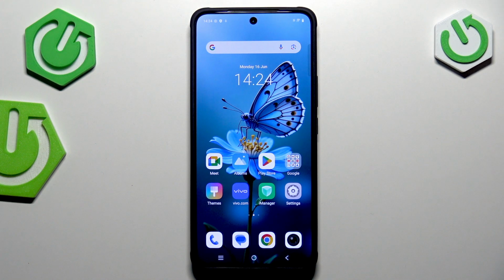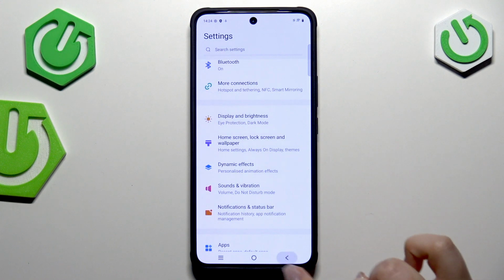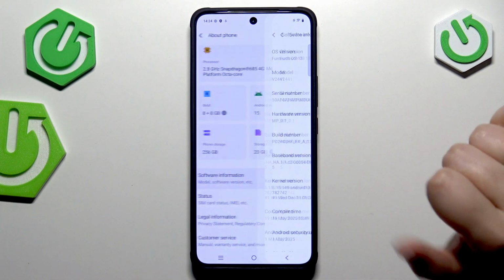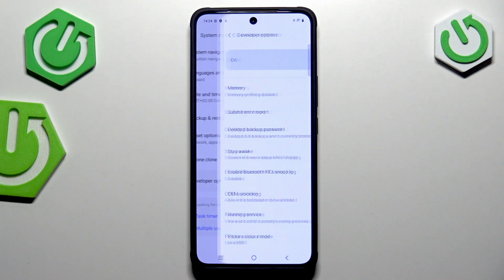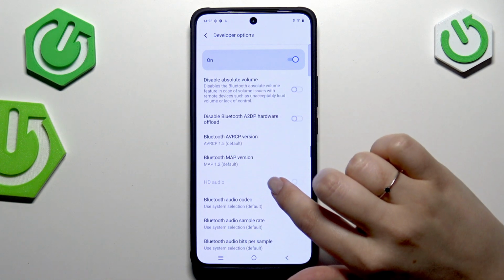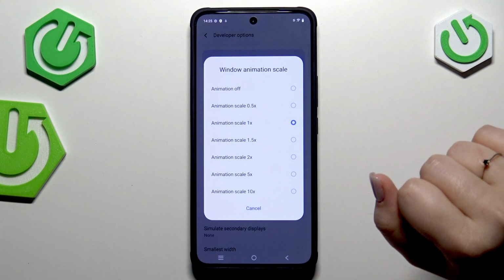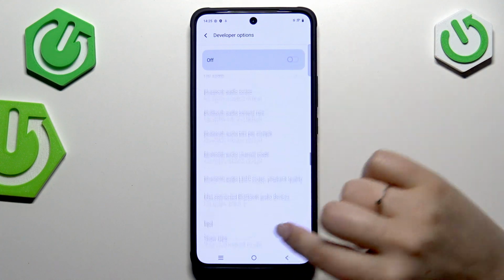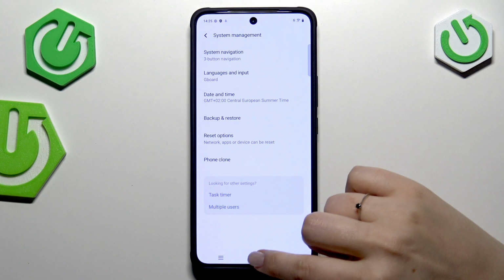VIVO V50 Lite 5G – How to Enable Developer Options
If you want to unlock advanced settings and features on your VIVO V50 Lite 5G, enabling Developer Options is the way to go. In this video, we show you step-by-step how to access the hidden developer menu on your VIVO V50 Lite 5G. You’ll learn how to find the build number, activate developer mode, and explore useful options like animation scale, networking tweaks, and more. Whether you’re a developer, power user, or just curious about extra settings, this guide will help you get the most out of your VIVO V50 Lite 5G. Follow along to easily turn Developer Options on or off and customize your device for your needs.

How to enable Developer Options on VIVO V50 Lite 5G?
Where is the build number in VIVO V50 Lite 5G settings?
How to turn off Developer Options on VIVO V50 Lite 5G?

0:00 Introduction
0:06 Open Settings on VIVO V50 Lite 5G
0:12 Find About Phone and Build Number
0:22 Tap Build Number to Enable Developer Mode
0:35 Access Developer Options in System Management
0:45 Explore and Customize Developer Options
1:15 How to Turn Off Developer Options
1:28 Reactivating Developer Options